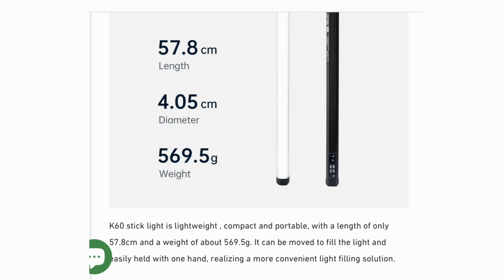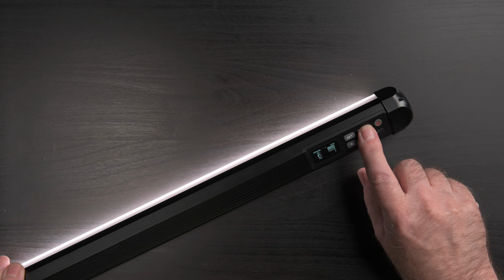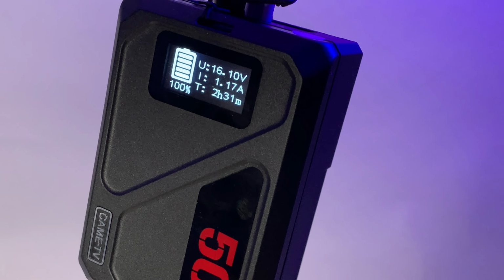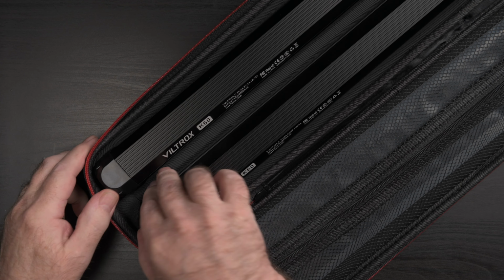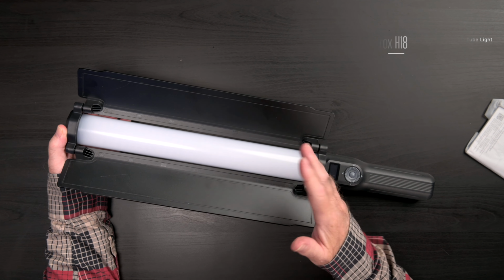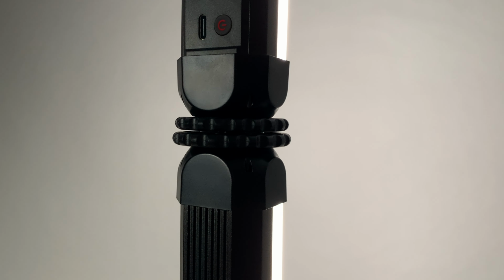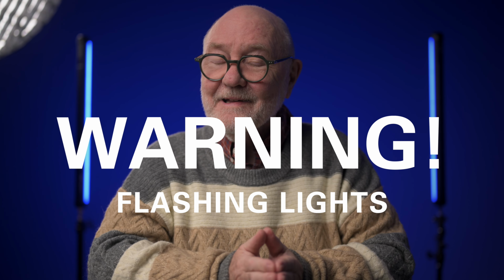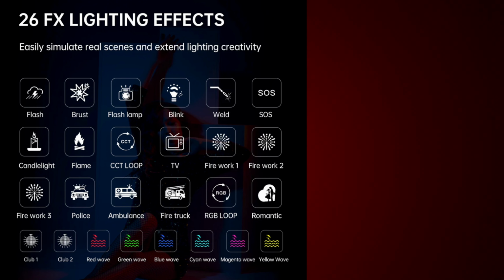Are These Viltrox K60 Light Sticks the PERFECT RGB Tube Lamp?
Check out these new lights from Viltrox: The K60 RGB Light Sticks.

Other gear used to make this video:
Nikon Z9 camera (B&H)
Nikon Z8 camera (B&H)
Nikon Z6 camera (B&H) (discontinued)
(Available option) Nikon Z6II camera (B&H)
Aputure Amaran MC (B&H)
Aputure Amaran 100d (B&H)
Aputure Amaran H528W (Similar, updated light @ B&H)

Chapters
Intro: 0:00
K21 light update: 0:05
K60 power: 0:30
Disclosure: 0:40
More K60 specs: 1:00
Prices (1 & 2 light kits): 2:53
Light grilles: 3:15
No magnets: 3:45
Joining the lights: 4:04
Control options: 4:19
Effects: 5:50
Outro: 7:03